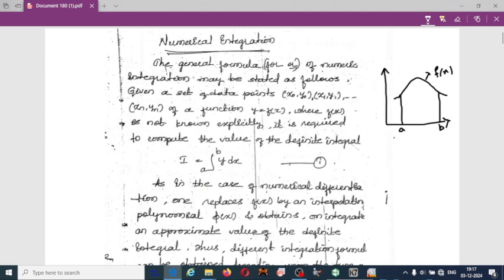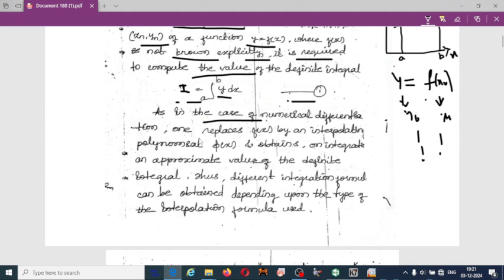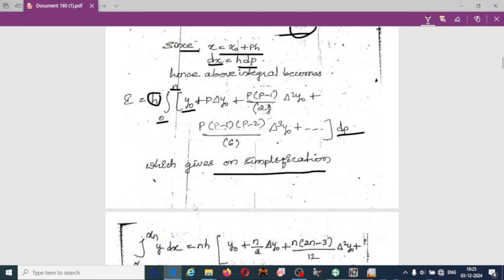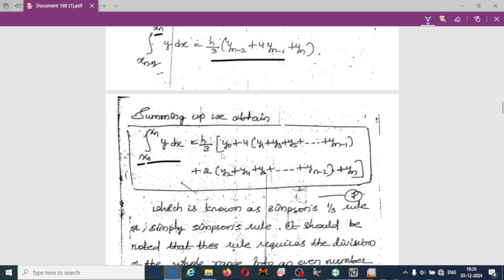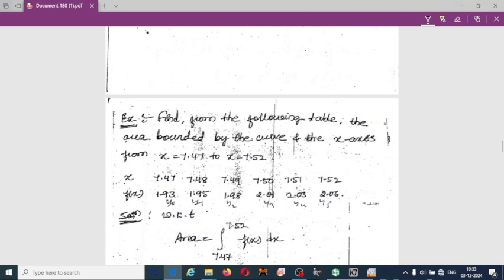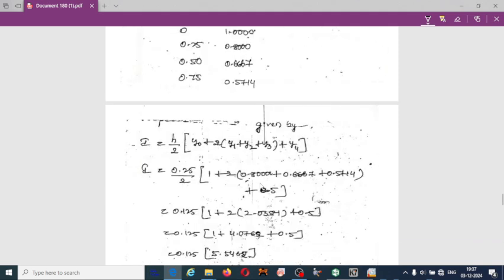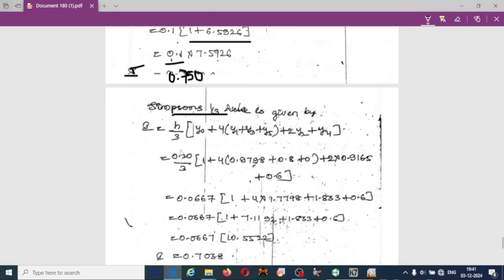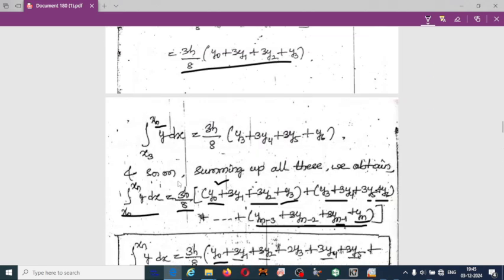KSET/NET Exam Numerical Integration Trapezoidal rule Simpson's 1/3 rule and Simpson's3/8 rule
Classical Mechanics
Electromagnetic Theory
Quantum Mechanics